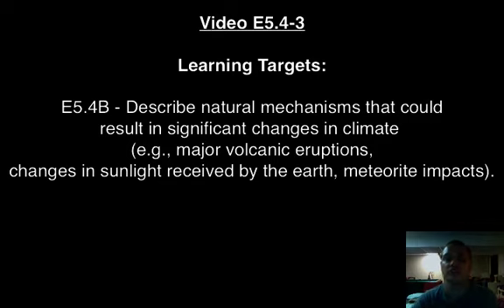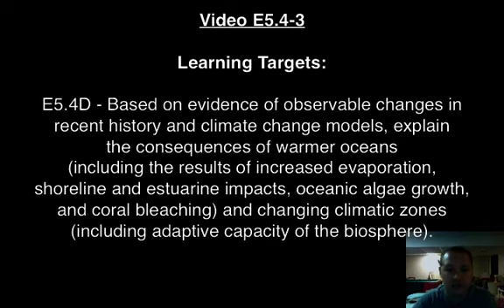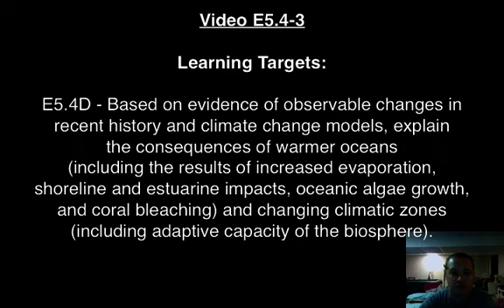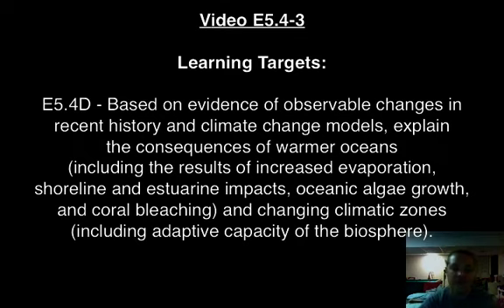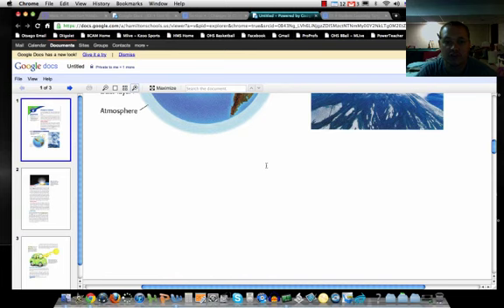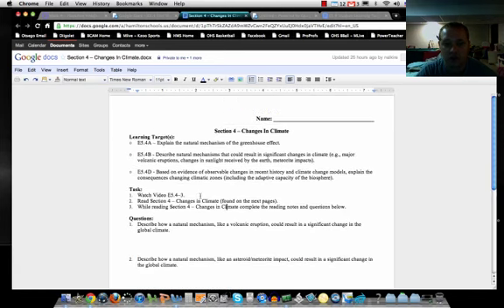Video E5.4-3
In this video you will learn about:

1.  How to complete Section 4 - Changes in Climate

2.  How to complete Section 4 - Changes in Climate Questions